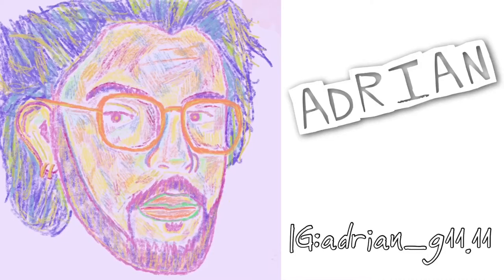Chamberlain University Admissions Process During COVID-19 Pandemic | Nursing School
I will be creating more content in the future. I look forward to documenting my nursing journey, I hope you'll stick around to see it.

Video edited on LUMAFUSION on iPad.